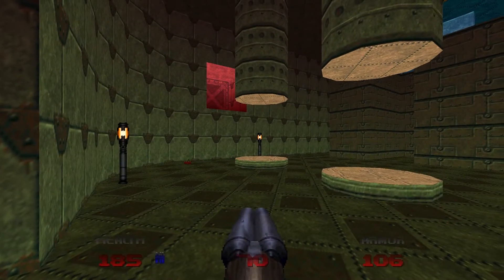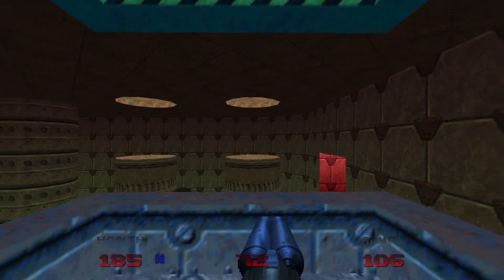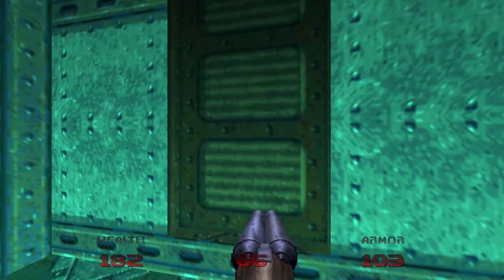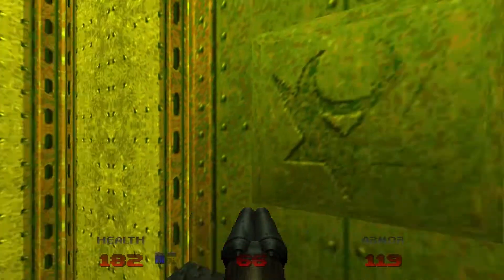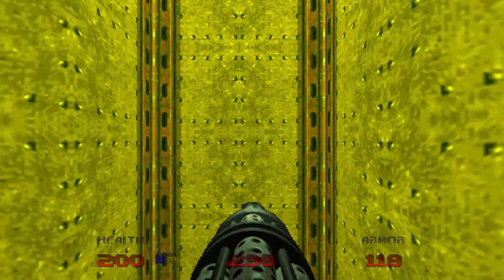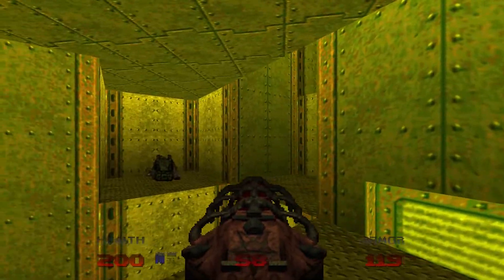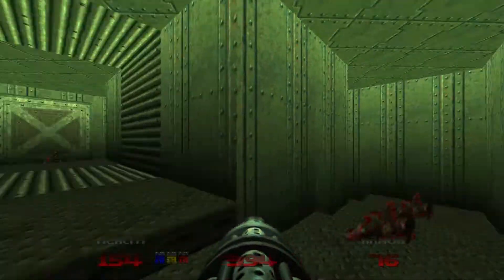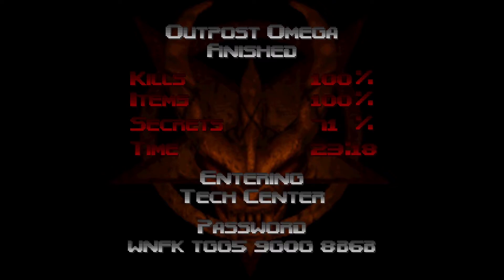Doom 64: SECRET LEVEL - Outpost Omega (with commentary) PS4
SECRET LEVEL - Outpost Omega

Title:
Doom 64

Developer:
Midway Studios | Nightdive Studios

Publisher:
Midway | GT Interactive | Bethesda

Platforms:
Nintendo 64
Nintendo Switch
Playstation 4
Xbox One
Microsoft Windows
Stadia

PODCAST LINKS